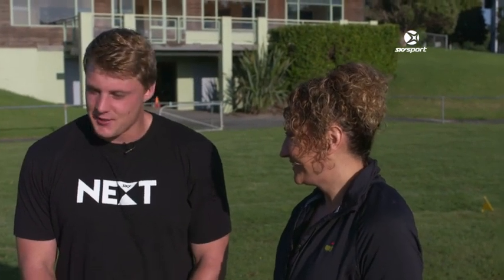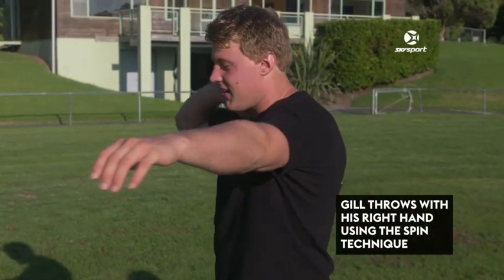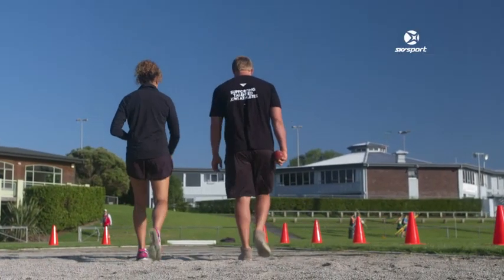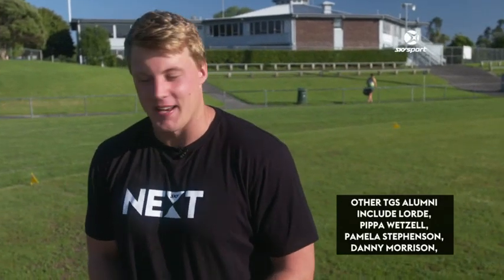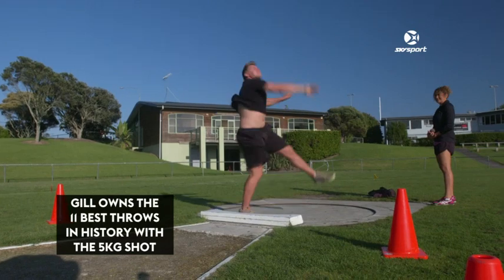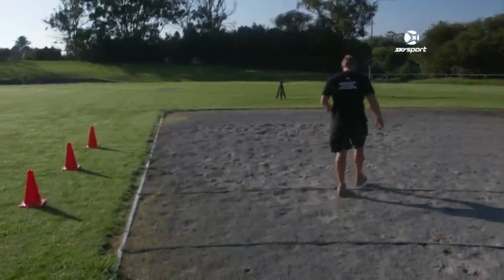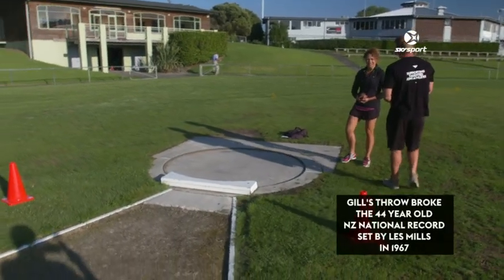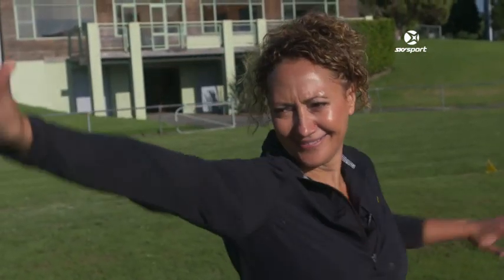NEXT OLYMPIANS: Jacko Gill - Shot Put | SKY TV